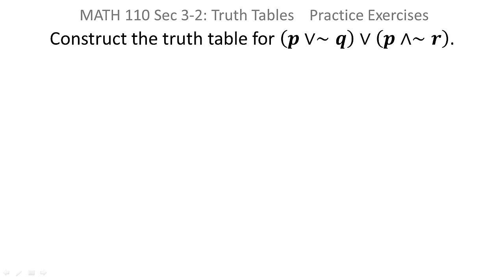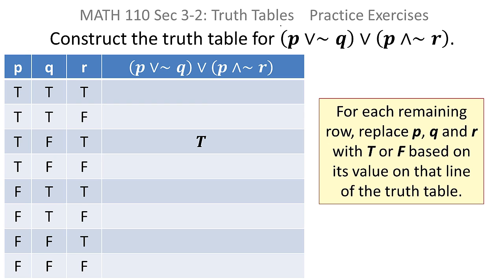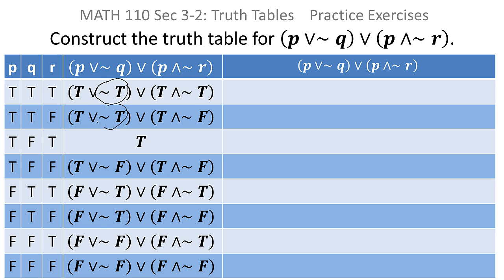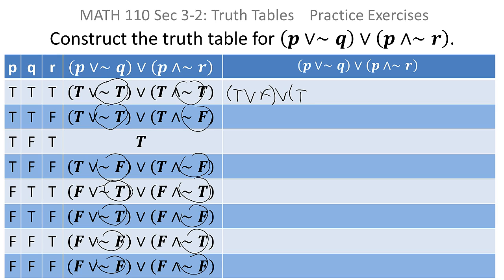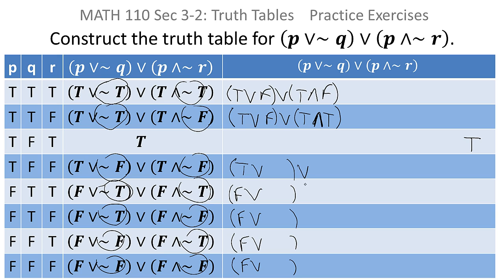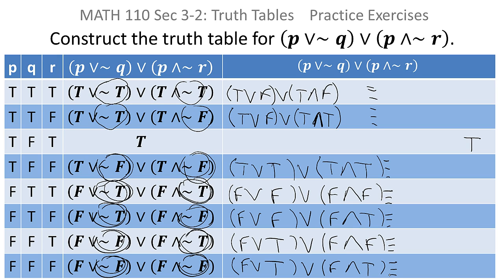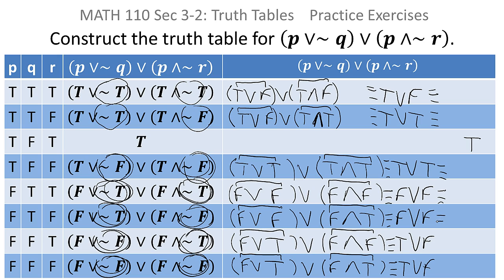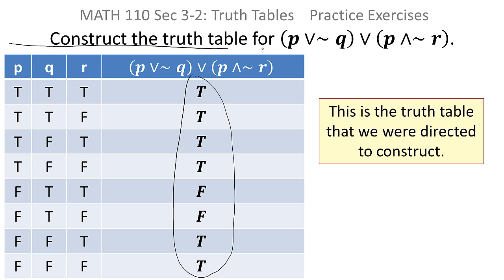Logic: Construct a truth table